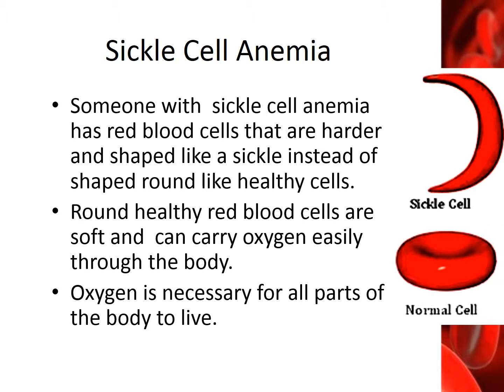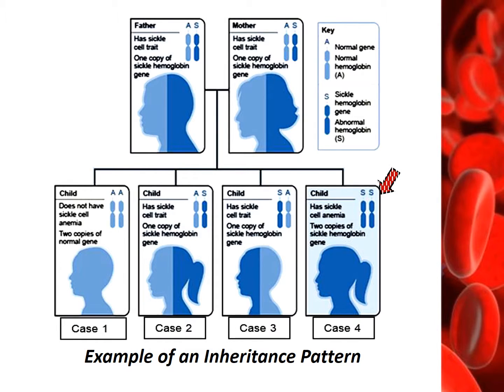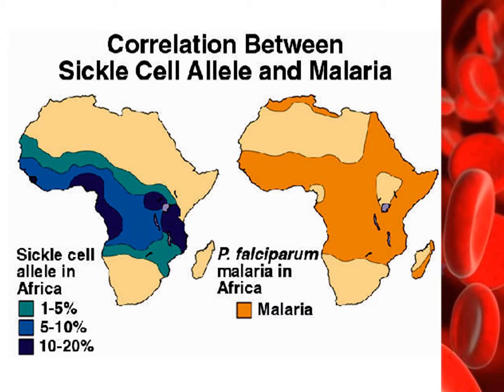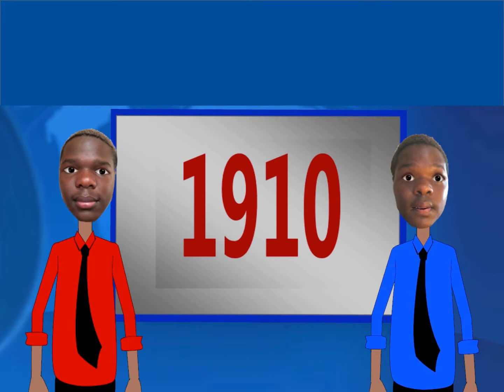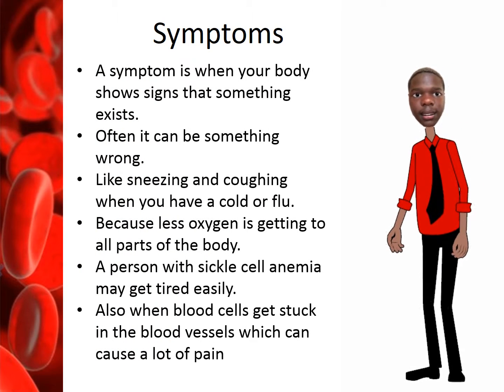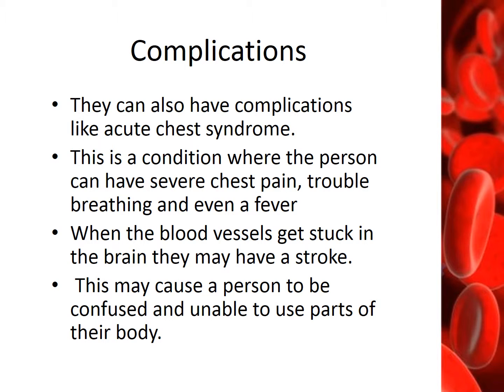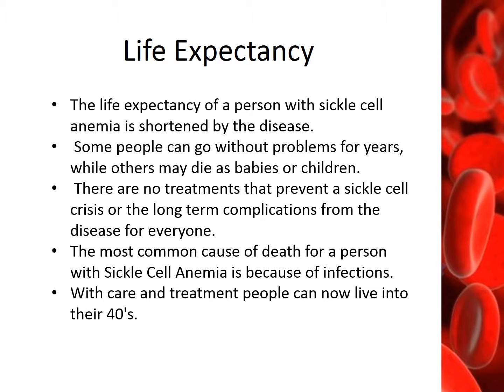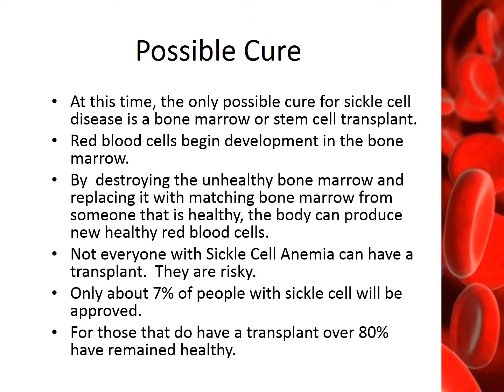Sickle Cell Anemia Isaac and Charlton final